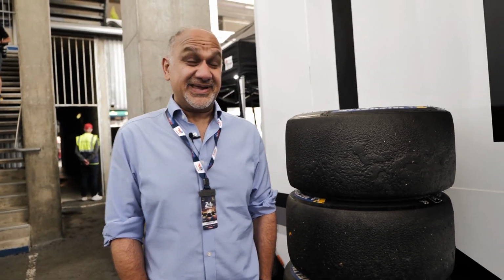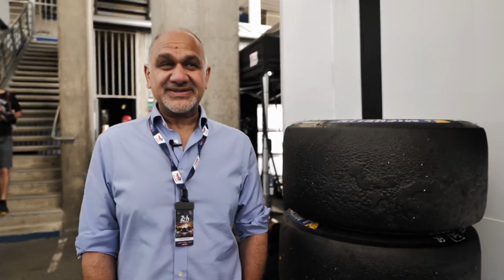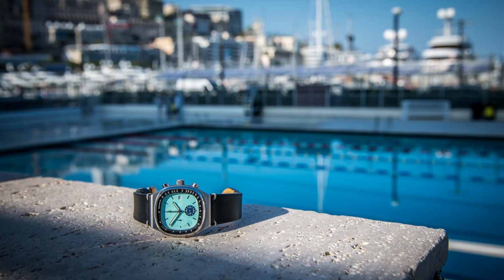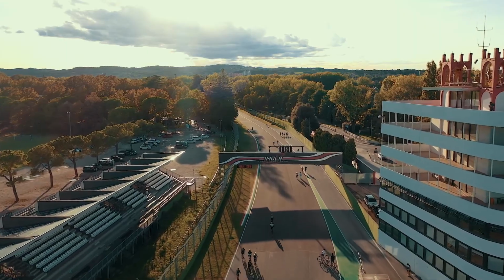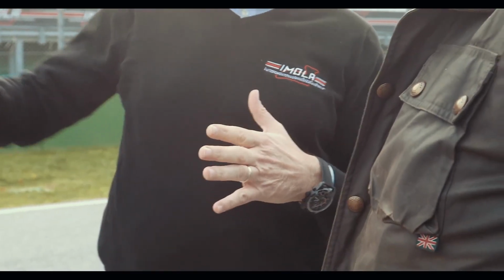The Design Thought Process Behind Omologato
Shami Kalra the founder of Omologato talks about his thought process when designing a watch.